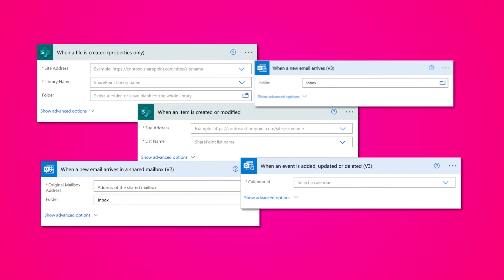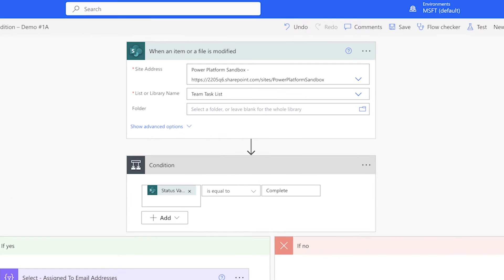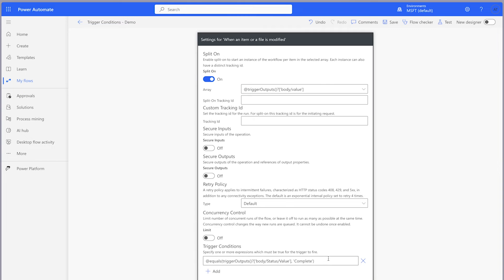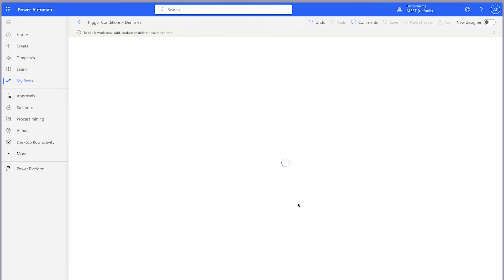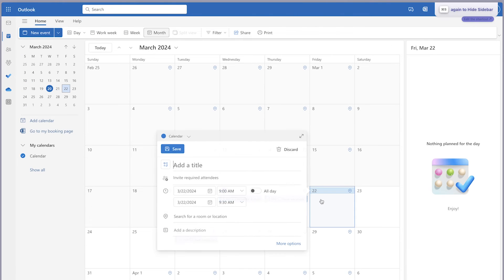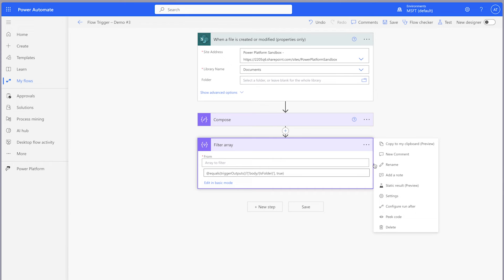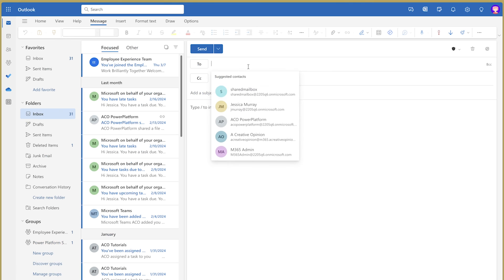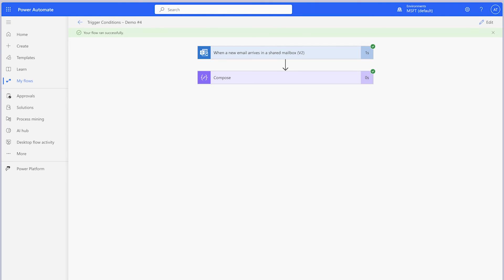4 Ways You Can Use Trigger Conditions in Your Microsoft Power Automate Flow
Using Automated Cloud flow triggers? You NEED to add trigger conditions to your flows!

Do YOU 🫵 know what a trigger condition is?

Trigger conditions can be set in most flow triggers. These conditions you set must be true for the trigger to fire.

In this Power Automate tutorial, I’m going to show you how to use trigger conditions in your flows to control when your Power Automate flows trigger. If your plan has flow run limits—you can avoid triggering your flows unnecessarily by using trigger conditions.

I’ll cover four different flow examples that would benefit from trigger conditions:

⚡️ Triggering a flow when a column is changed to a specific value
⚡️ Triggering a Flow When an Event Updated or Deleted
⚡️ Triggering a Flow When a New Folder is Created
⚡️ Triggering a Flow When a Specific Email is Received

I’ll also show you a trick on how to easily create the expressions needed and give you a few tips on how to troubleshoot your flow.

LEVEL UP YOUR POWER AUTOMATE SKILLS:

▶️ 3 Mistakes YOU 🫵 are Making with the Apply to Each Action in your Microsoft Power Automate Flow

IN THIS VIDEO:

✓ Four different flows that would benefit from trigger conditions
✓ What is a trigger condition?
✓ How to add a trigger condition to your flow
✓ How to trigger a flow when a column is changed to a specific value
✓ How to trigger a flow when an event is updated or Deleted
✓ How to trigger a flow when a new folder is created
✓ How to trigger a flow when a specific email is received
✓ How to troubleshoot a trigger condition
✓ How to prevent case sensitivity issues with a trigger condition
✓ How to use the filter array action to easily compose an expression that can be used in a trigger condition

0:00 Intro
1:06 How to add a trigger condition
1:46 How can I trigger my flow only when the status column is changed to Complete?
4:20 How can I trigger my flow only when an event has been updated or deleted?
8:48 How can I trigger a flow when a new folder is created?
12:01 How can I trigger a flow when a Specific Email is Received?